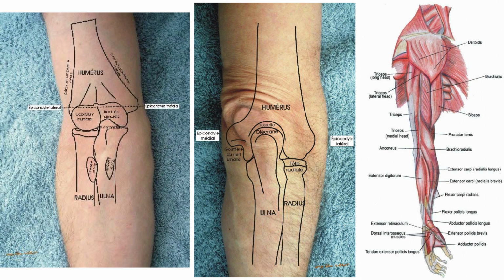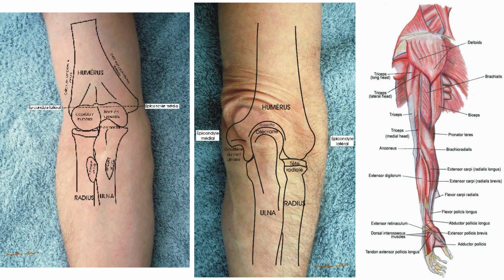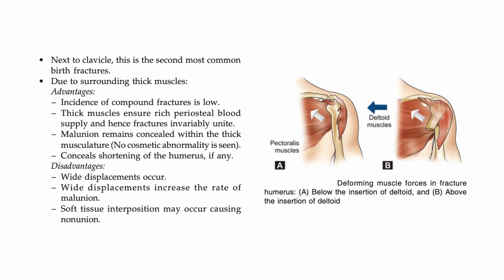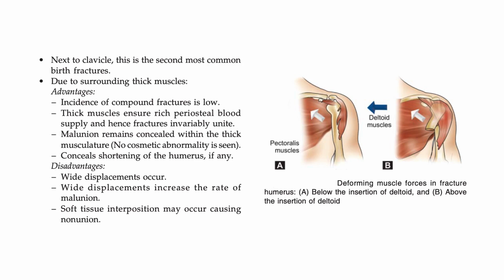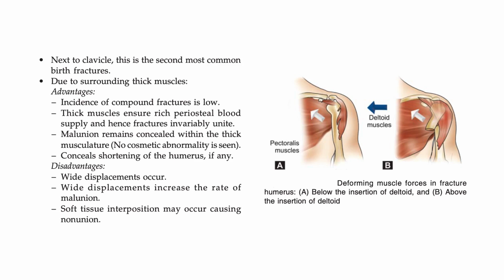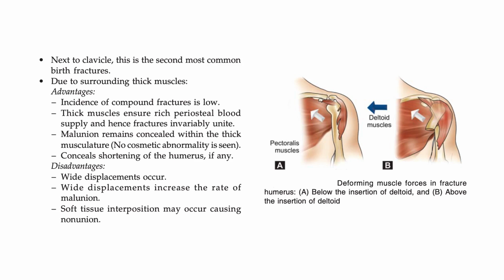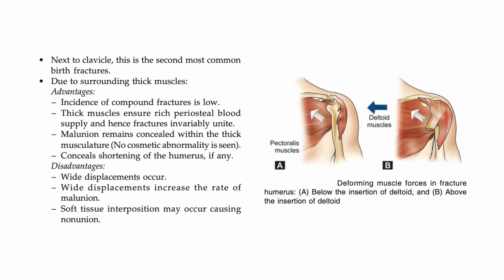Humerus Shaft Fracture part 1